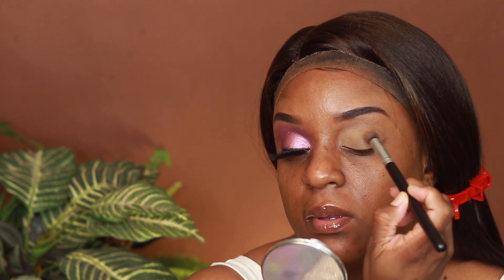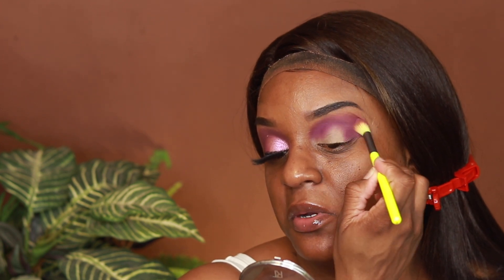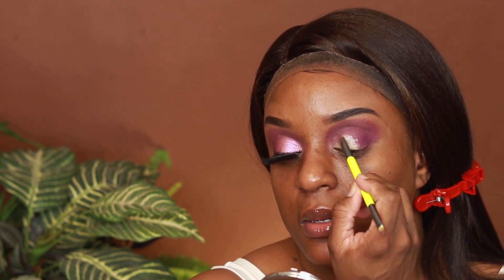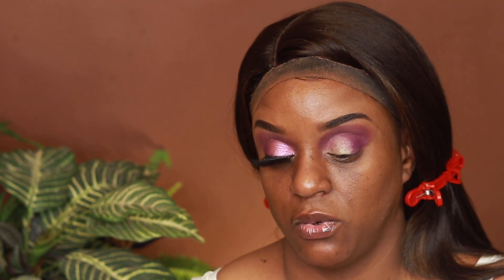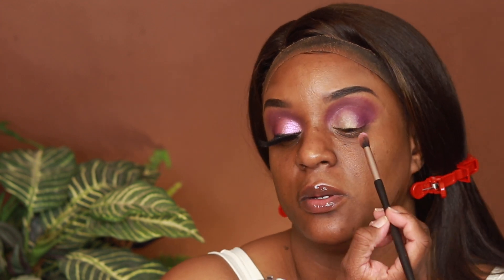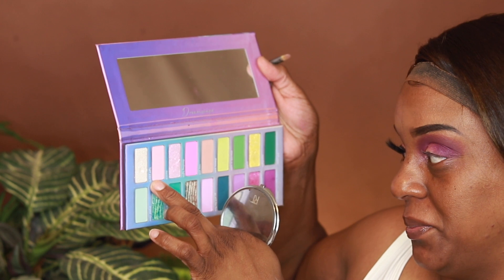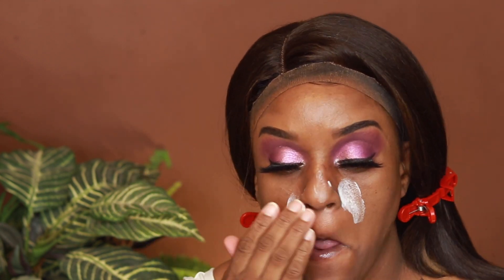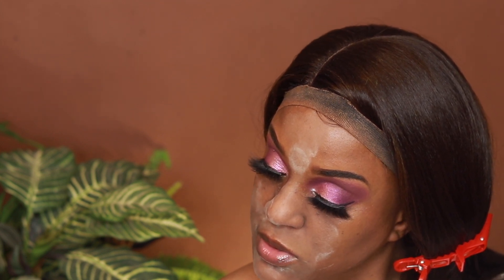GRWM To Go Absolutely Nowhere | WOC Makeup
Equipment Used
Soft Boxes
Ringlight
Canon T7i
I MOVIE